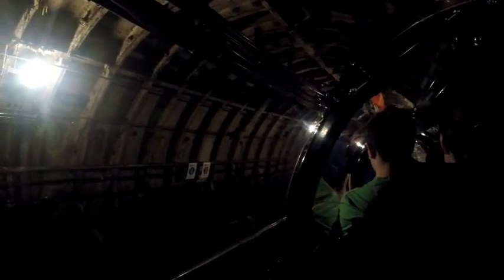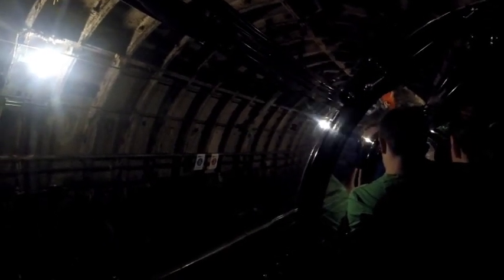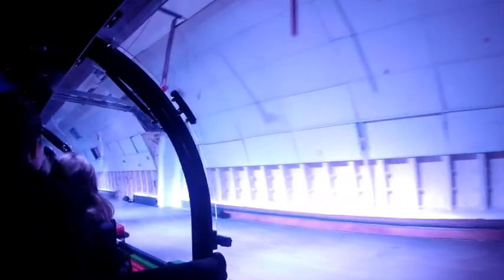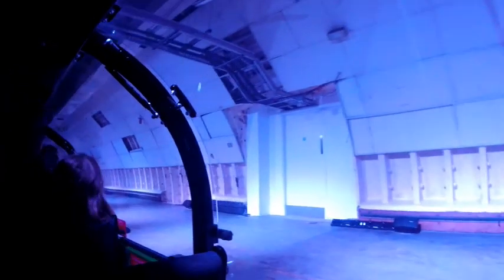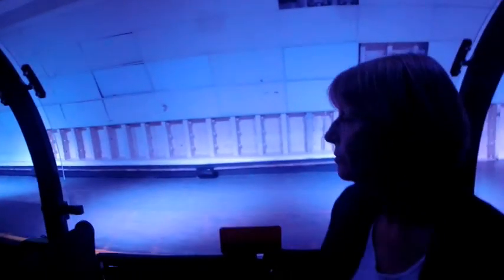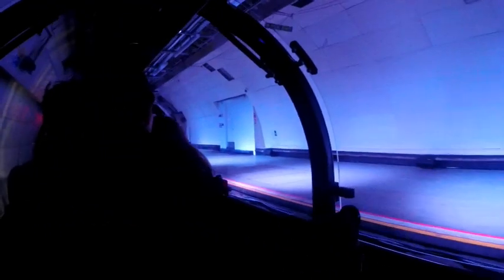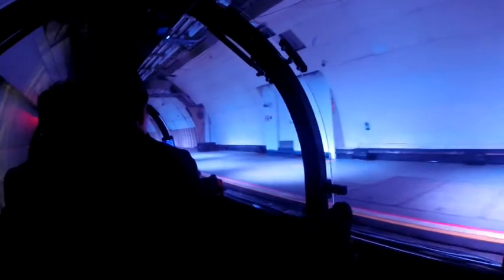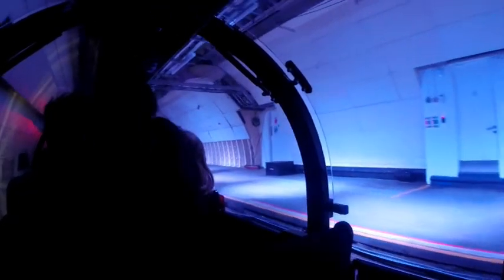London Underground MailRail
The Post Office Railway, known as Mail Rail since 1987, is a 2 ft (610 mm) narrow gauge, underground railway in London that was built by the Post Office with assistance from the Underground Electric Railways Company of London, to move mail between sorting offices. It operated from 1927 until 2003. A museum within the former railway was opened in September 2017.